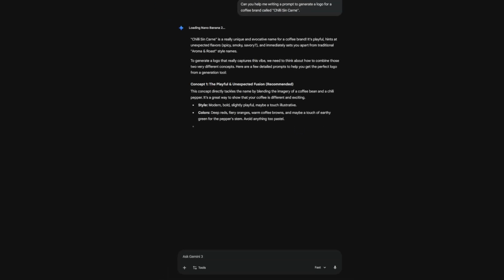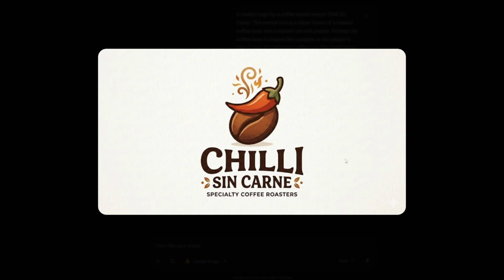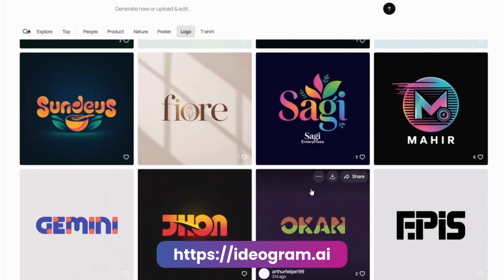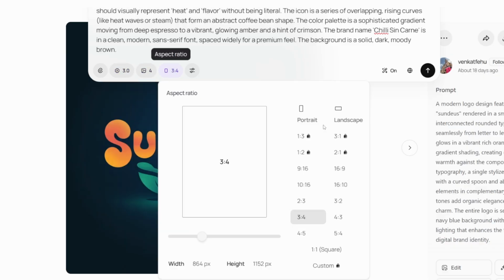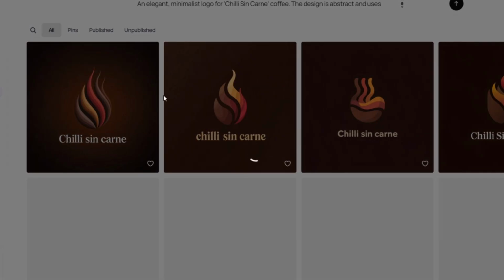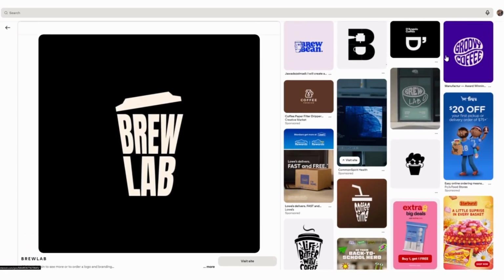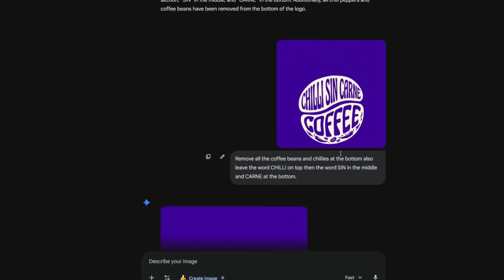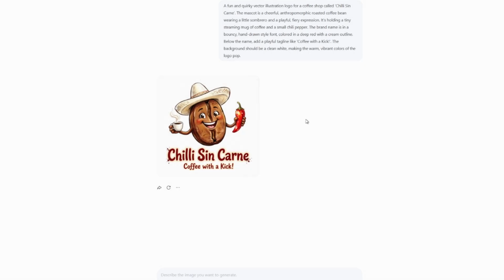How to Design LOGOS with AI ( FREE ) 💸🤖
Are you tired of paying hundreds of dollars for basic logos that look exactly like everyone else’s? For most entrepreneurs and small business owners, the days of waiting weeks for a designer to send back a simple vector file are officially over. AI has already replaced the entry-level logo designer, and in this video, I am showing you exactly how to take advantage of this shift to build your brand for free.

We dive into a professional workflow for generating high-quality logos that actually represent your brand’s identity. You will learn the secrets of prompt engineering to ensure your results are clean, modern, and scalable. We cover how to handle aspect ratios, color palettes, and the specific prompts needed to achieve professional outcomes every time. Whether you are launching a new startup or refreshing a personal brand, these tools allow you to iterate faster than any human agency could. Stop letting design costs hold your business back and start creating professional-grade branding in seconds. This isn't just about a single image; it's about mastering the tool that makes you the creative director of your own company.

00:00 - The End of Logo Designers
00:07 - Why Entrepreneurs Benefit Most
00:13 - The AI Design Workflow
01:05 - Mastering Prompt Engineering
01:10 - Formatting and Aspect Ratios

Try ComfyUI in the cloud for FREE (30 Days):
Código: gilingyu30